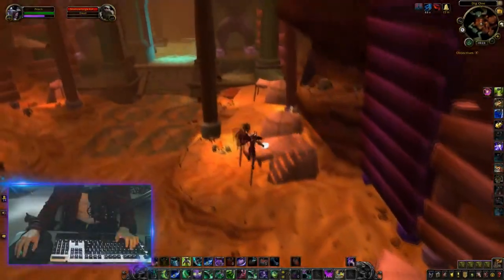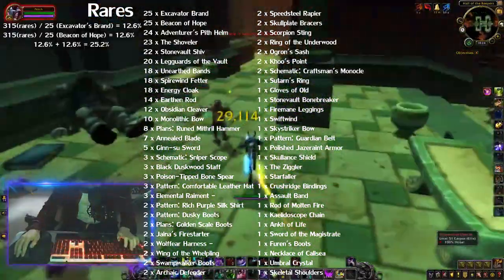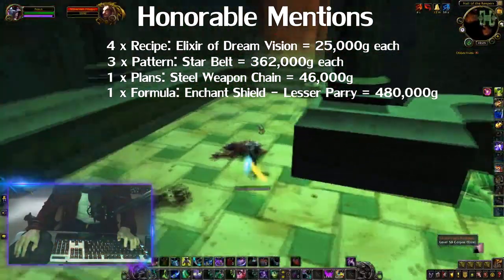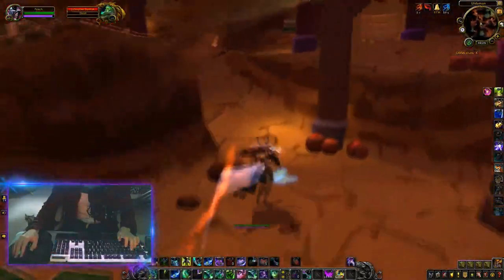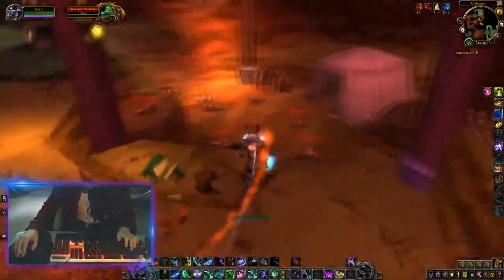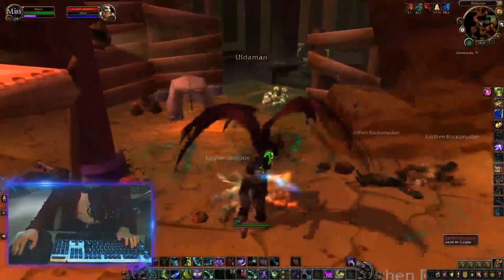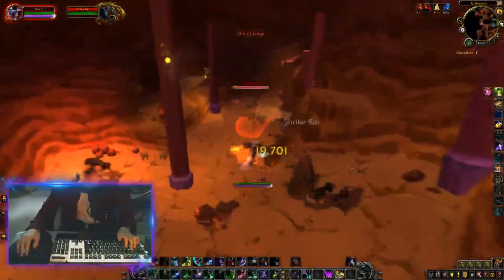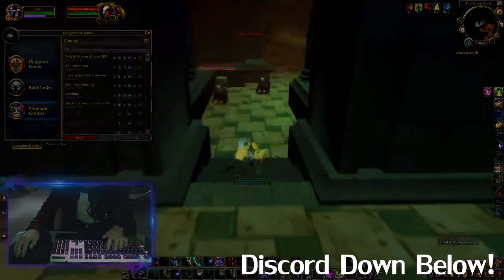World of Warcraft | Loot from 1500 Uldaman Runs | WoW Gold Farm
REUPLOAD
Finally put this video together.. Battle for Azeroth delayed it and I'm sorry :(

ULDAMAN STUFF

POROWL STUFF

Rares

25 x Excavator Brand
25 x Beacon of Hope
24 x Adventurer's Pith Helm
23 x The Shoveler
22 x Stonevault Shiv
20 x Legguards of the Vault
18 x Unearthed Bands
18 x Spirewind Fetter
18 x Energy Cloak
14 x Earthen Rod
12 x Obsidian Cleaver
10 x Monolithic Bow
8 x Plans: Runed Mithril Hammer
7 x Annealed Blade
5 x Ginn-su Sword
3 x Schematic: Sniper Scope
3 x Black Duskwood Staff
3 x Poison-Tipped Bone Spear
3 x Pattern: Comfortable Leather Hat
3 x Elemental Raiment -
2 x Pattern: Rich Purple Silk Shirt
2 x Pattern: Dusky Boots
2 x Plans: Golden Scale Boots
2 x Jaina's Firestarter
2 x Wolffear Harness -
2 x Wing of the Whelpling
2 x Swampwalker Boots
2 x Archaic Defender
2 x Speedsteel Rapier
2 x Skullplate Bracers
2 x Scorpion Sting
2 x Ring of the Underwood
2 x Ogron's Sash
2 x Khoo's Point
2 x Schematic: Craftsman's Monocle
1 x Sutarn's Ring
1 x Gloves of Old
1 x Stonevault Bonebreaker
1 x Firemane Leggings
1 x Swiftwind
1 x Skystriker Bow
1 x Pattern: Guardian Belt
1 x Polished Jazeraint Armor
1 x Skullance Shield
1 x The Ziggler
1 x Starfaller
1 x Crushridge Bindings
1 x Assault Band
1 x Rod of Molten Fire
1 x Kaelidoscope Chain
1 x Ankh of Life
1 x Sword of the Magistrate
1 x Furen's Boots
1 x Necklace of Calisea
1 x Umbral Crystal
1 x Skeletal Shoulders

Epics

2 x Fiery War Axe
2 x Staff of Jordan
1 x Gloves of Holy Might

HONORABLE MENTIONS

4 x Recipe: Elixir of Dream Vision
3 x Pattern: Star Belt
1 x Plans: Steel Weapon Chain
1 x Formula: Enchant Shield - Lesser Parry

WoW Gold Farm
How to Make Gold
8.1 Gold Making